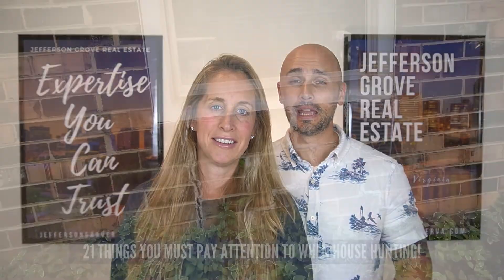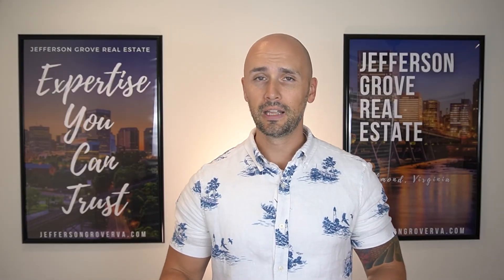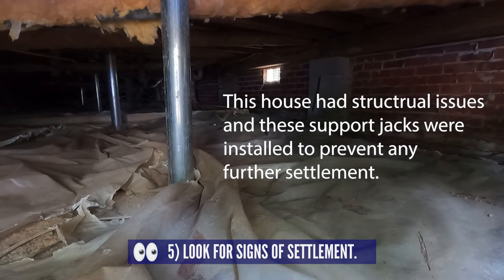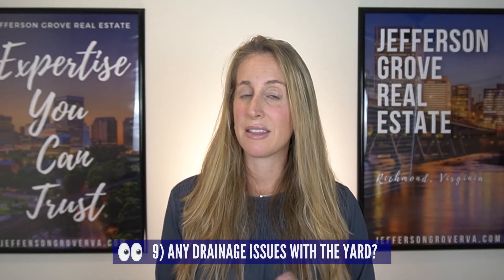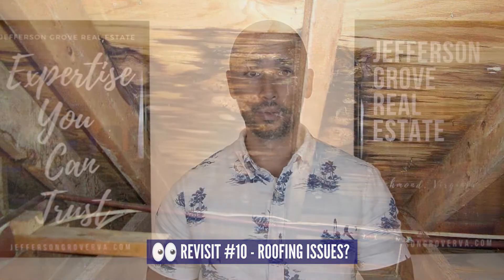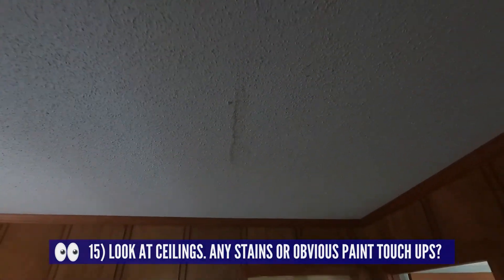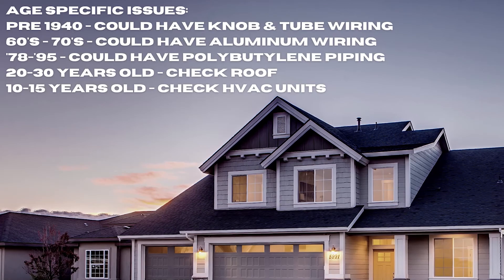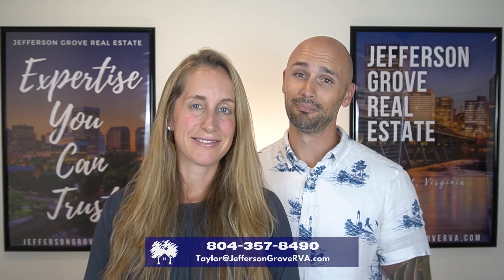What To Look For When Buying A Home In Richmond Va | What To Look At When Touring A House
If you are curious what to look for when buying a home, this is the video for you! We show you 21 very important things you have to pay attention to when touring a house. Paying attention to these items will help you avoid making a mistake when buying a home.  After watching this video you will be better prepared for touring homes  and know what type of house you might be buying.

We break this video down into  5 sections. 1) Crawlspace 2) Exterior 3) Attic 4) Interior 5) General

The first thing you should look for when touring a home is to check out the crawlspace. This is the area where most of the home inspection issues are found. Take a look into the crawlspace during your home tour and see if it feels damp or humid. Check out the vapor barrier and look for signs of mold. If possible check out the foundation walls for signs of settlement and evidence of termites. Lastly if there is an air handler or furnace see if you can determine it's age.

The next area you should pay attention to during your home tour is the exterior. Take note of the siding material and check out its condition. See if there are any visible signs of settlement. Take a look at the outdoor HVAC units to check their age. The next thing to look for is the yard. Are there any signs of drainage issues?  And lastly while outside take a look at the roof. What type of material is it? What condition is it in?

The next thing to look for when buying a home is to check out the attic. Are there any points of entry for pests? How does the insulation look? Take note of the plywood sheathing underneath the roof. Does it appear dry or wet? Are there any signs of leaks? Lastly check the age of any air handlers/furnaces.

On the inside of the home there are a bunch of things you need to look for.  Pay attention to the windows. Are they older single pane windows or newer? Look underneath the sinks for  any signs of leaks. Look at the ceilings for signs of water stains or recent paint.  Look around windows and door frames, are there any signs of settlement? If there is a basement be sure to look for signs of water intrusion or a water mitigation system.  And if the house you are touring happens to have multiple levels be sure to count how many thermostats the home has and how many HVAC units. Lastly be sure to check out the age of the hot water heater.

Before you go tour the home, take note of its age and be aware of any age related issues. Also check the flood map to make sure the house you are touring isn't in a flood zone.  And while you are touring the house be sure to take a look at the neighbors yards especially if you are in a neighborhood with an HOA. This will provide you insight as to what might be allowed within the HOA.

11535 Nuckols Rd Suite E

All About Richmond, Virginia:
00:00 Introduction
01:39 Things To Look At In The Crawlspace
03:34 Things To Look On The Exterior Of The Home
05:05 Things To Look At In The Attic
06:03 Things To Look On The Interior Of The Home
08:07 3 General Things To Know
09:20 Outro